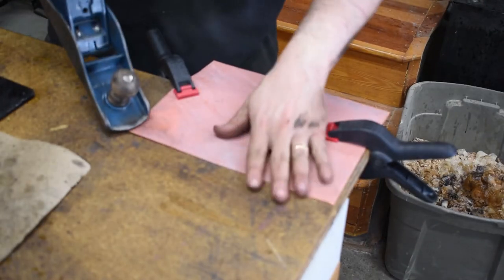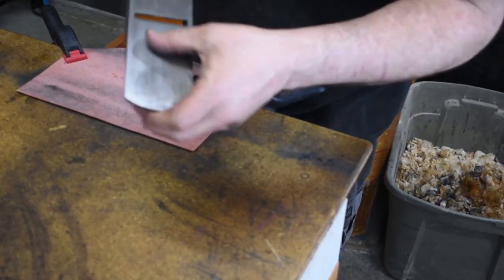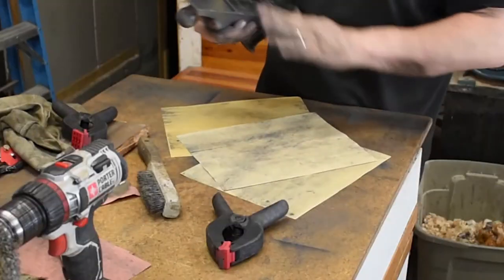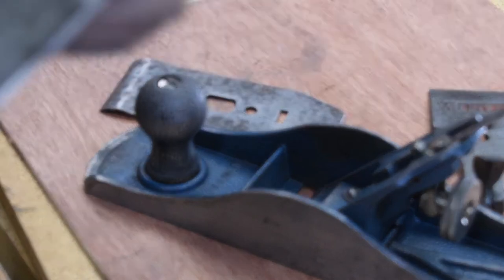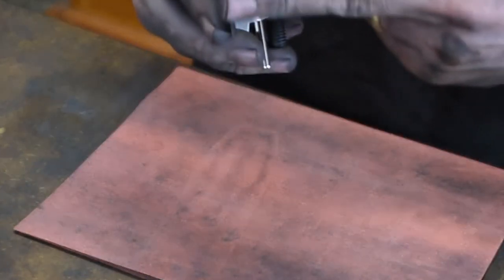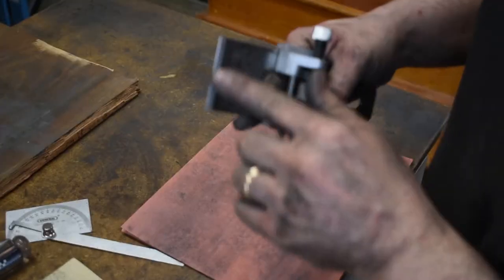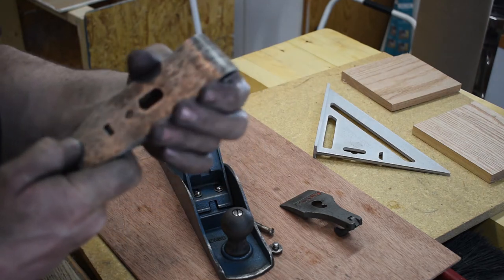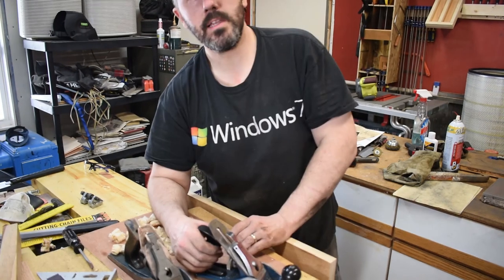Stanley Hand Plane Tool Restoration Series 3 of 3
The 3rd of three videos of the Stanley hand plane restoration.

In this video I will restore a vintage Stanley hand plane back to it's fully functional condition.  This is the beginning of a new series for me in tool restoration.  Stayed tuned for many more!